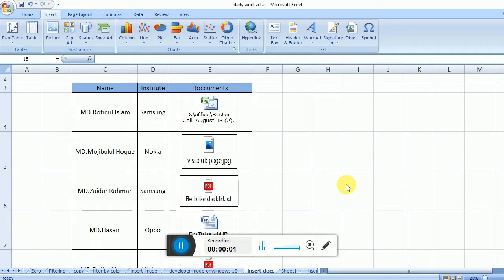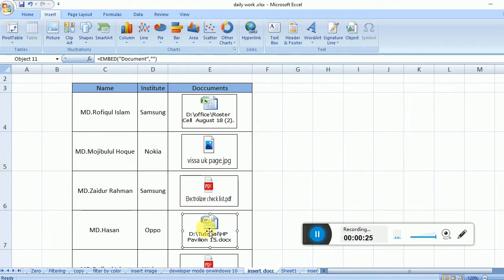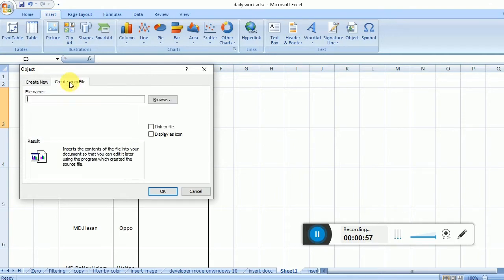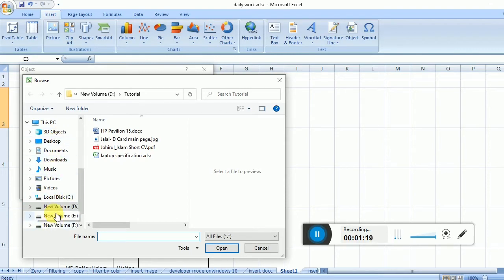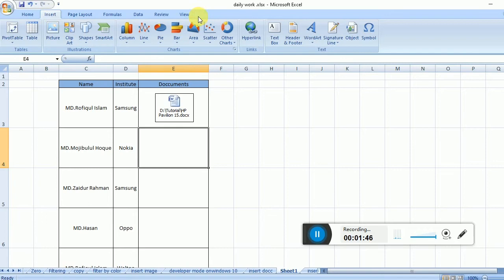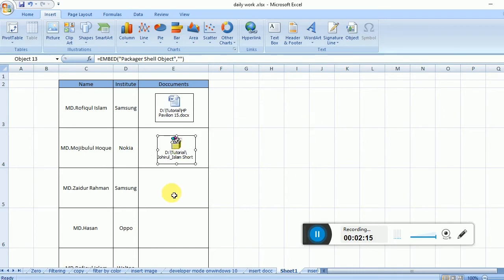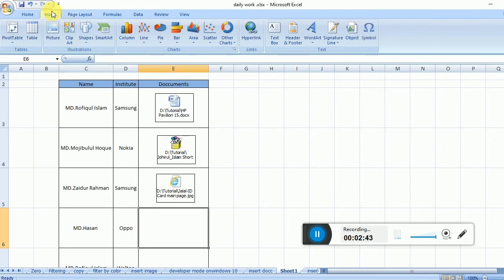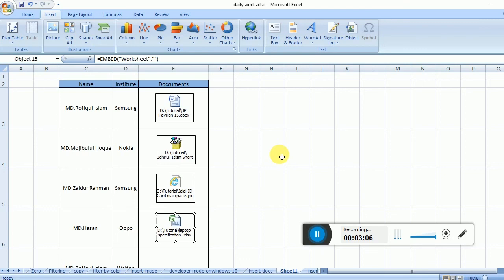How to insert document in excel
Sometimes we need to insert document in excel. In this tutorial you can learn how to insert object in excel (pdf,word,jpj ctc).You can also know How to insert file into excel.